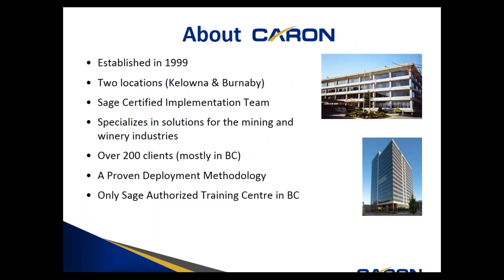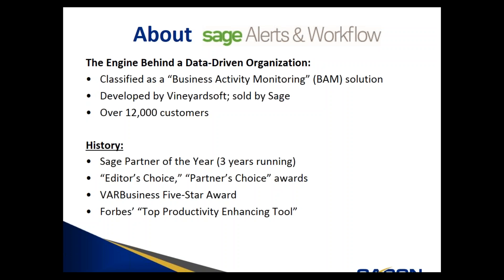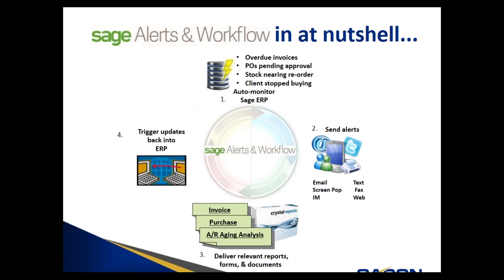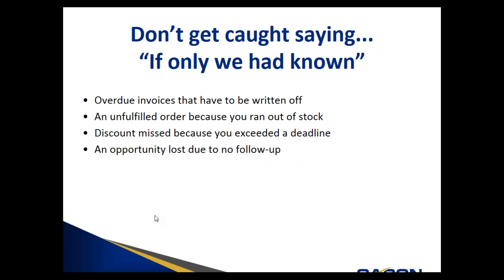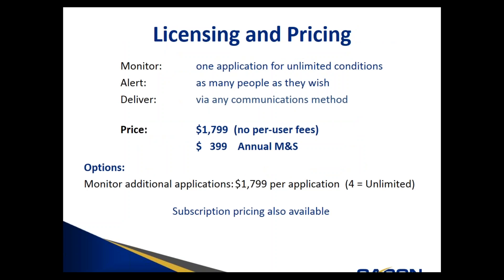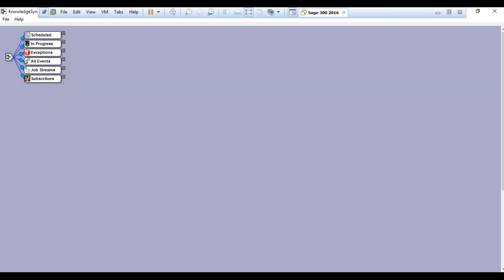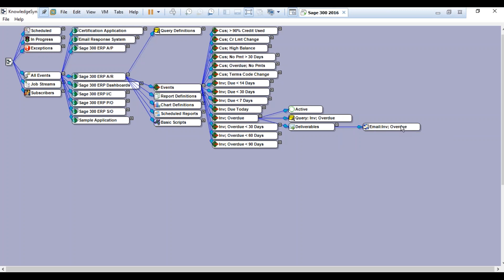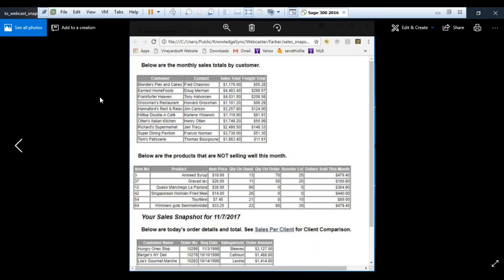Automating Notifications and Workflow Process in Sage 300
In this session you will learn:
- How Sage Alerts & Workflow can benefit your organization
- The components of Sage Alerts & Workflow
- The various alert methods
- Pre-defined alerts included out-of-the-box
- Examples of alerts
- The online needs assessment tool
- Pricing information